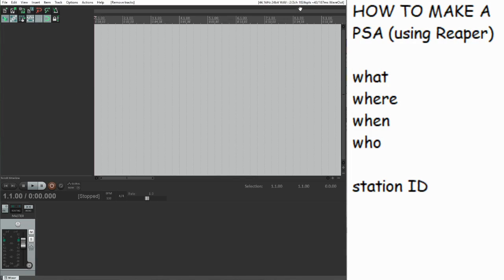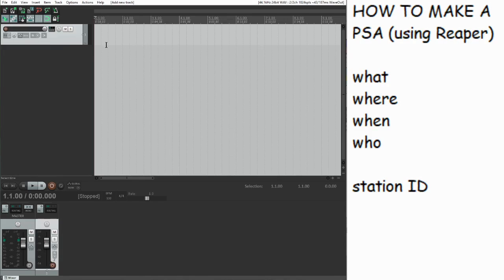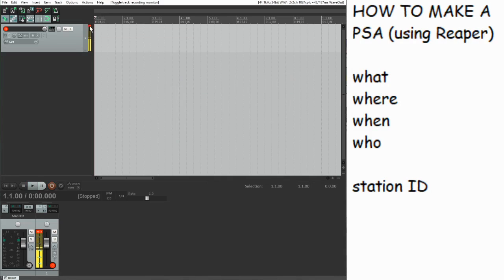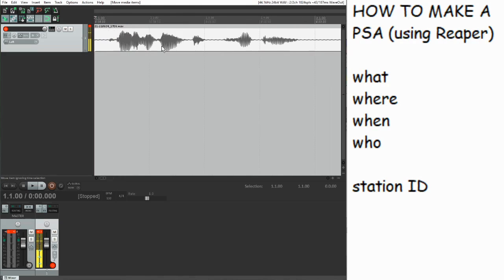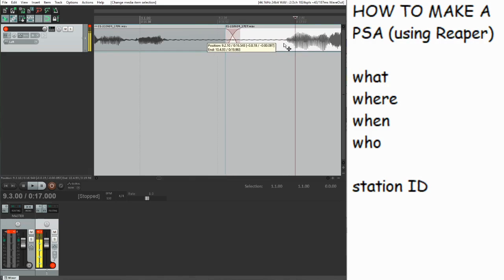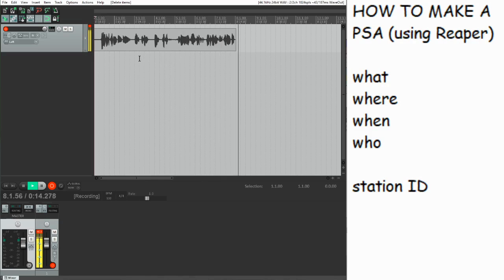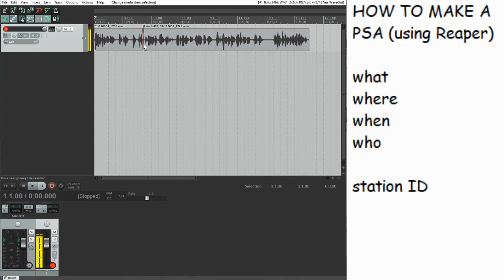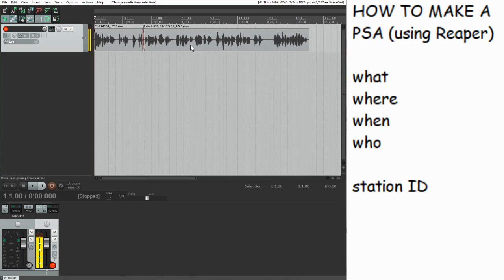Making a PSA in Reaper part 1/2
This is a tutorial from the WHUS Talk department.
91.7